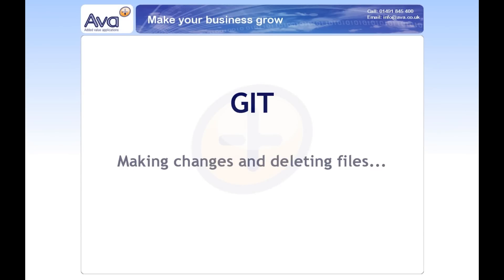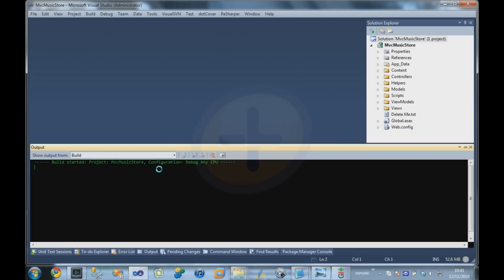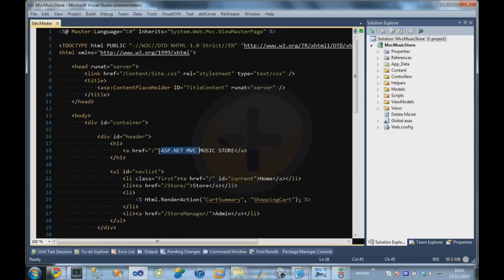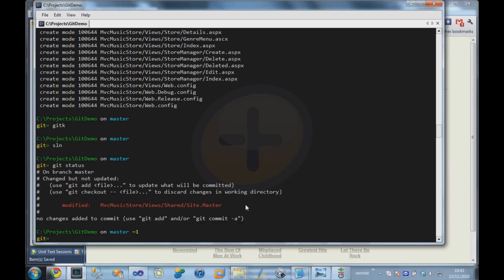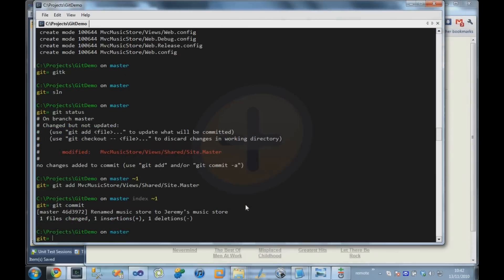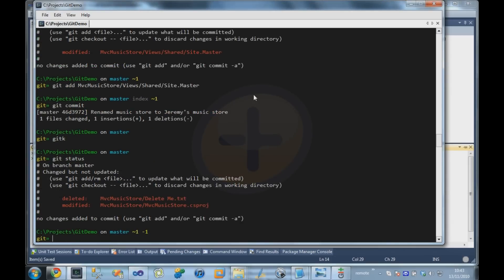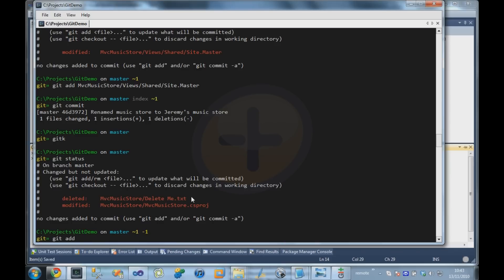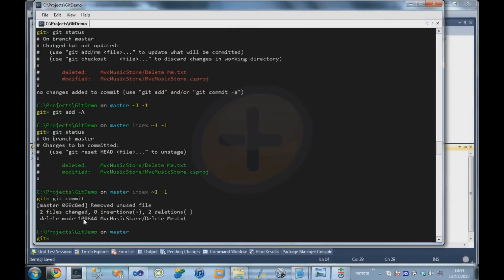GIT: Making A Change and Deleting A File (Part 2)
This video is the second in a series of videos explaining the basic functions of GIT as a version control system.

In this video we will look at how to make a change and how to delete a file in GIT.